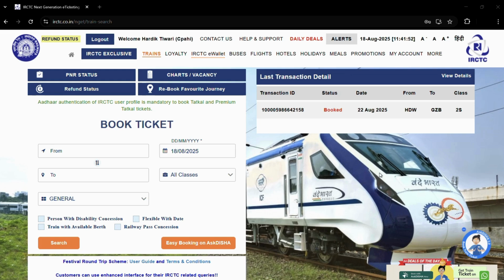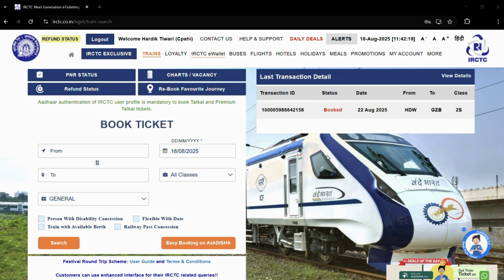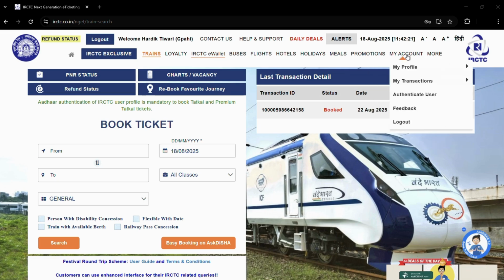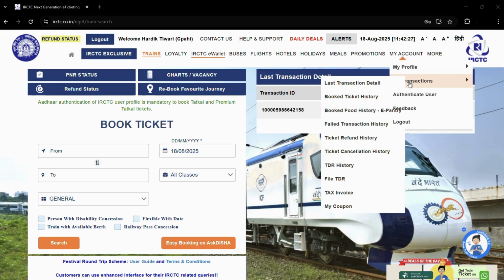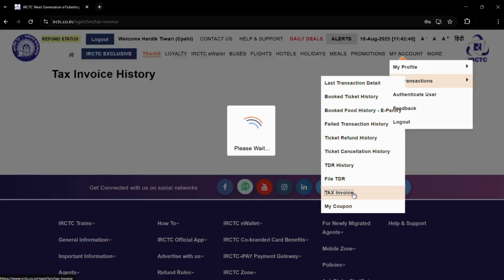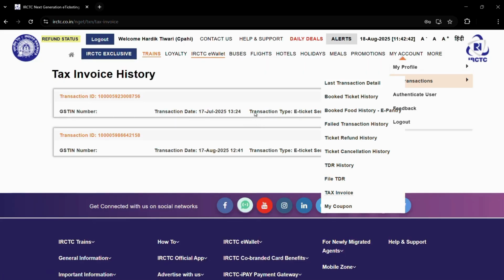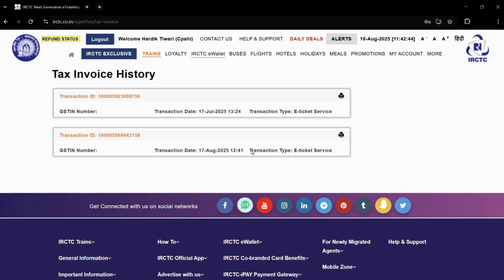How to Find Tax Invoice History on IRCTC ! - The Official Guide for IRCTC GST Invoices!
Do you need an official GST Tax Invoice for your train journey to claim business travel expenses or for your company's records? In this essential 2025 guide, we show you the official IRCTC method to find, view, and download the tax invoice for all your relevant bookings. This is the ultimate guide for professionals who need proper documentation for their travel reimbursements.

This is a crucial tutorial in our "IRCTC Youtube Tutorials" playlist that many users are unaware of. We'll start by explaining the most important prerequisite: you can only generate a GST invoice if you provided your GSTIN details at the time of booking the ticket. We then provide a clear, step-by-step walkthrough of the IRCTC website to locate your complete tax invoice history.

In this comprehensive video, you will master:

Locating the Tax Invoice History Page: A live, screen-recorded demonstration of how to log in to your IRCTC account, navigate to "My Account" / "My Transactions," and find the specific "Tax Invoice History" option.

Finding Your Specific Invoice: Learn how to see a list of all your past journeys for which a tax invoice is available and how to identify the correct one using the PNR number.

Downloading Your GST Invoice: We show you the simple one-click process to download the official tax invoice as a PDF, which you can then save, print, or forward for your expense claims.

Understanding the Invoice: A quick look at the details included in the official IRCTC Tax Invoice, differentiating it from a standard ticket printout.

Prerequisite - Adding GSTIN: We briefly show where the option to add your GST details appears during the ticket booking process, which is necessary for the invoice to be generated in the first place.

Stop struggling with reimbursement claims! This guide empowers you to easily access the official documents you need for all your business travel on Indian Railways.

Do you have any questions about GST invoices? Ask in the comments!

3. Super SEO-Friendly Hashtags